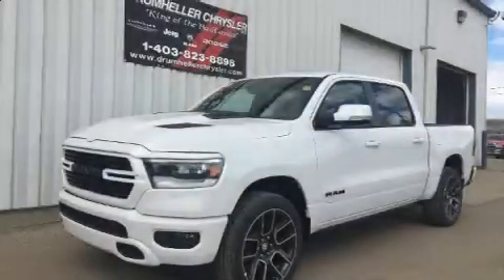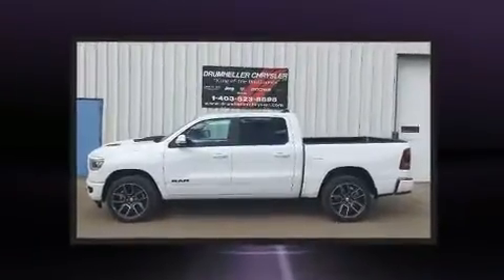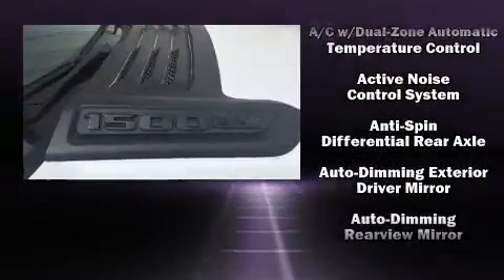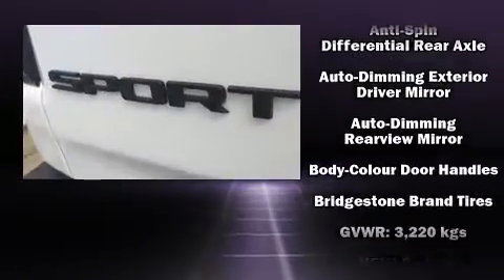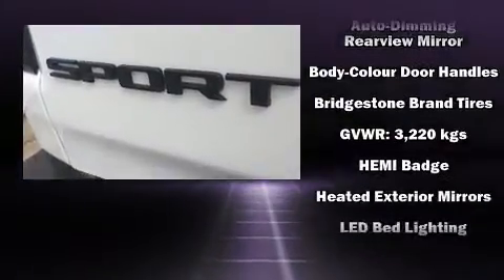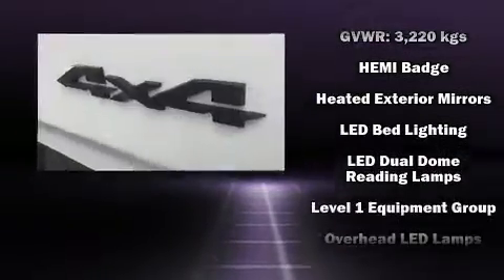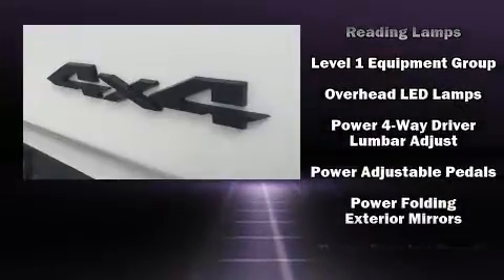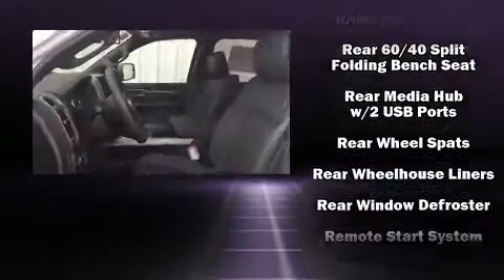2019 Ram 1500 Sport in Drumheller, AB T0J 0Y0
Drumheller Chrysler
1004-Highway 9 South - Box 1660

Introducing the 2019 Ram 1500 This 4 door, 5 passenger truck offers the latest in technological innovation and style. Top features include front fog lights, 1-touch window functionality, an automatic dimming rear-view mirror, blind spot sensor, remote keyless entry, a trailer hitch, a bedliner, and power windows. Power adjustable pedals allow the driver to optimize his or her driving position, enhancing visibility, comfort and safety. For drivers who enjoy the natural environment, a power moon roof allows an infusion of fresh air. Passengers are protected by various safety and security features, including: dual front impact airbags with occupant sensing airbag, front side impact airbags, traction control, brake assist, a security system, and 4 wheel disc brakes with ABS. Various mechanical systems are monitored by electronic stability control, keeping you on your intended path. You will have a pleasant shopping experience that is fun, informative, and never high pressured. Stop by our dealership or give us a call for more information.